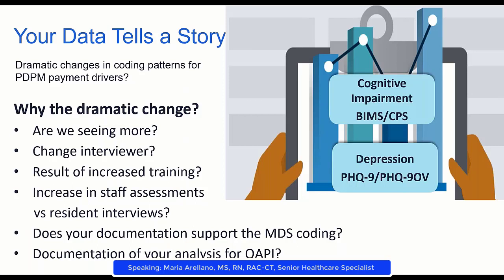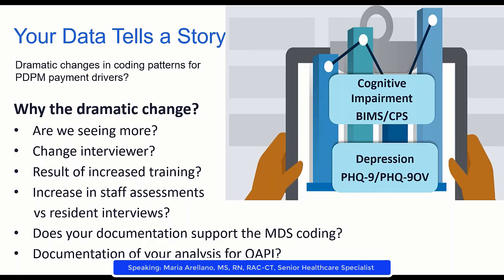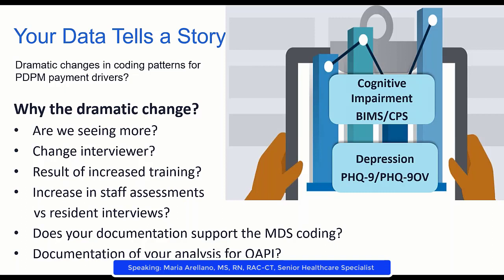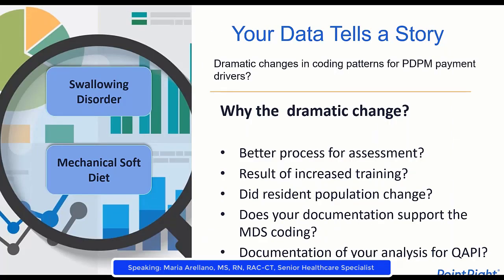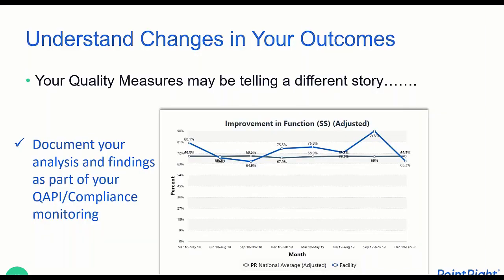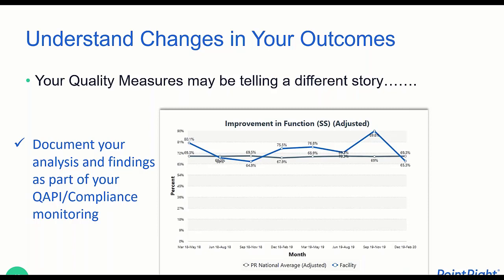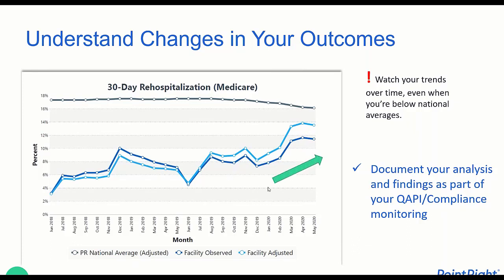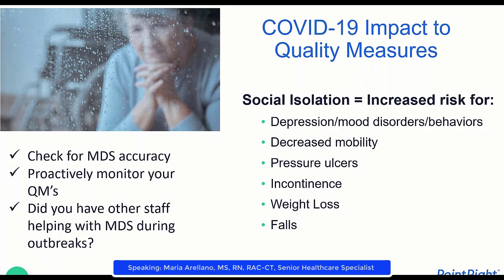PDPM: Looking Back & Planning Ahead - Part 2 - Compliance & Risk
Speaking:  Maria Arellano,  MS, RN, RAC-CT, Senior Healthcare Specialist, PointRight